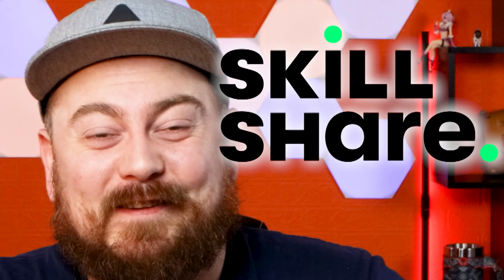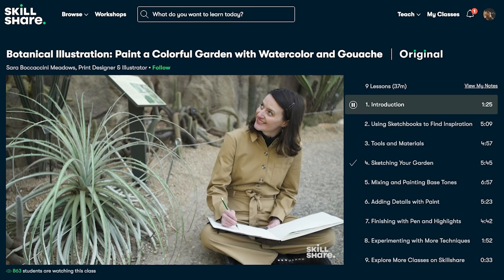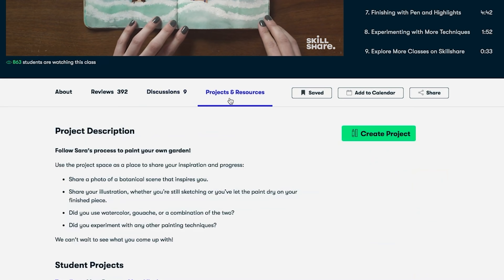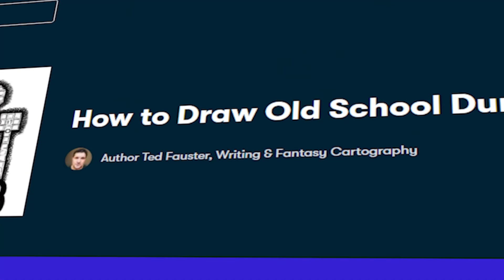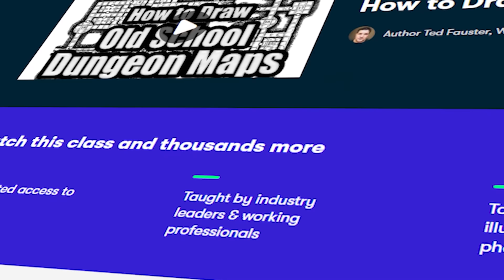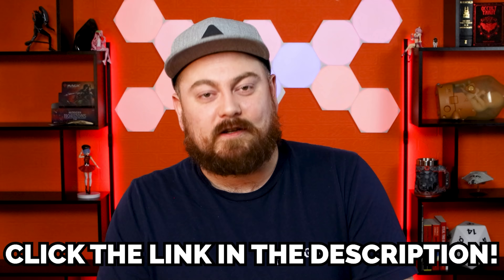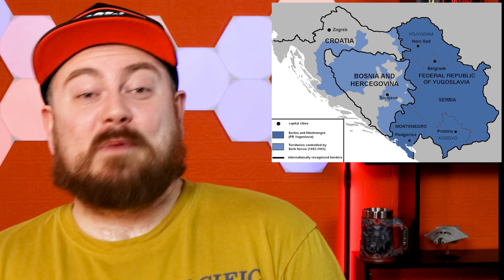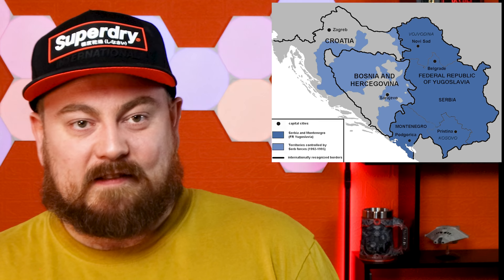Absolute Mad Lads - Helge Meyer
BitCoin : 18Kgfgpd1PqSiyaxdWzvz3jLaBPYeKDSyL

MOTHERWELL
ML1 9ES